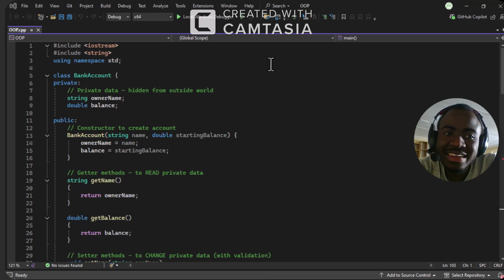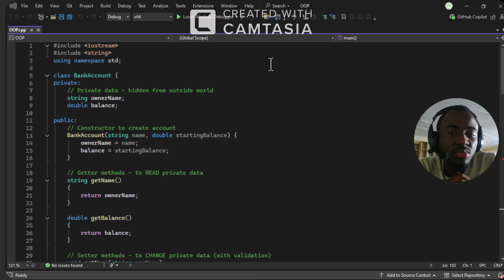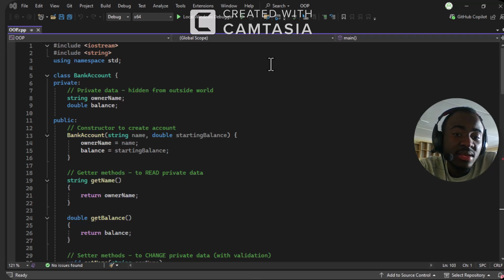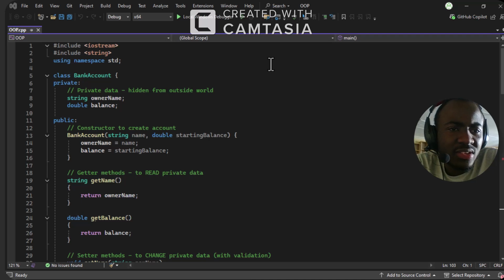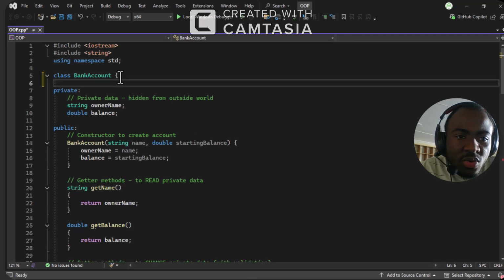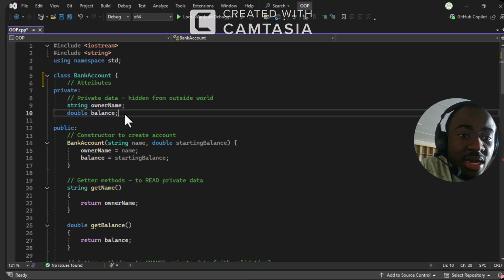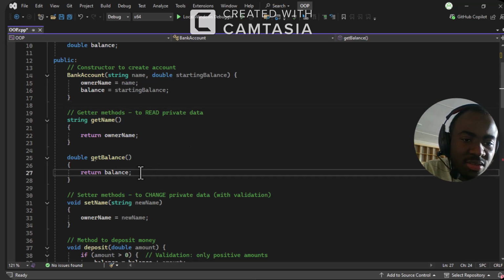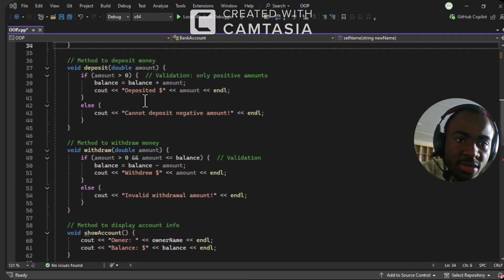Module 3: Encapsulation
Learn how to protect your data from outside world by using Encapsulation concept